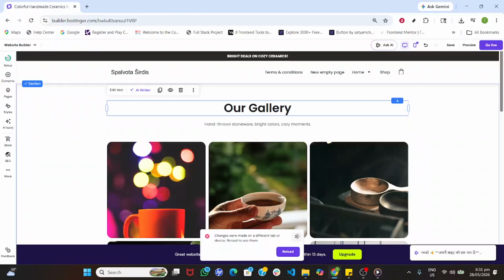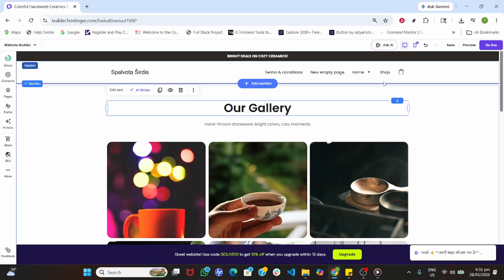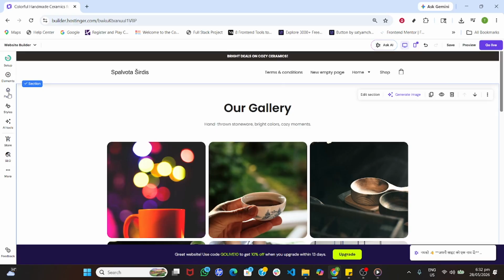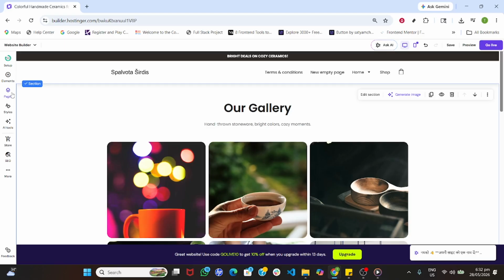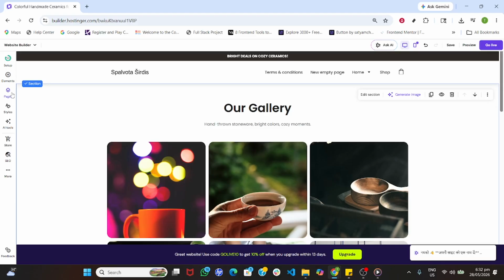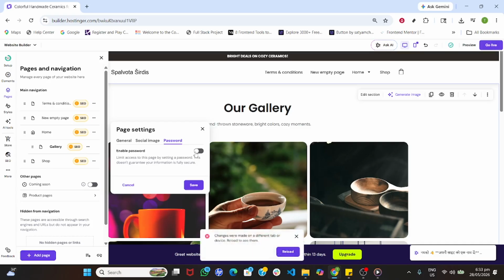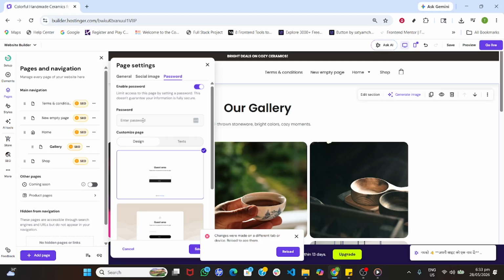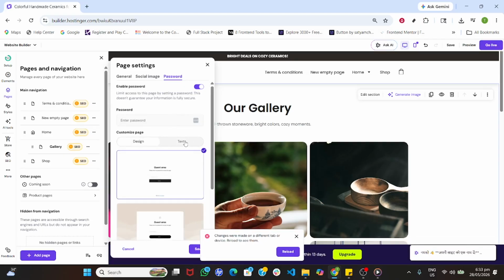How to Enable Password in Page in Hostinger Website (Easy Guide)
In this video, we discuss how to enable password in page in Hostinger Website. Learn to enable password protection for a page in Hostinger, set up secure access, and customize the password page design and texts. This tutorial covers the steps to password protect a page in Hostinger, ensuring your exclusive content or member area stays private.

00:00 Introduction and Overview
00:29 Navigating to Page Settings
01:08 Accessing Security Settings
01:24 Enabling Password Protection
01:49 Entering Your Password
02:08 Customizing the Visitor Message
02:40 Customizing Password Page Appearance
02:50 Editing Text Options
03:10 Customizing Design Elements
03:30 Page Password Protected
03:40 Conclusion and Call to Action